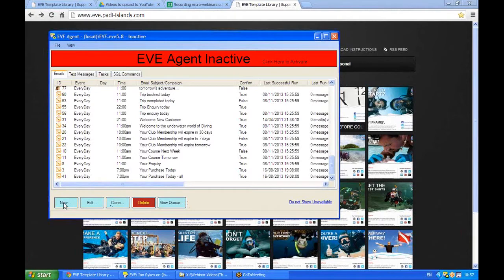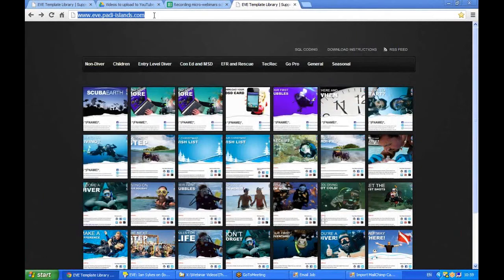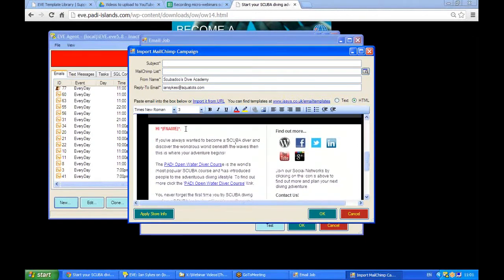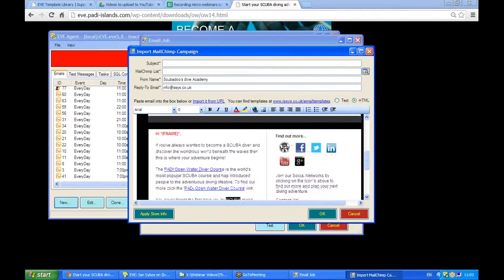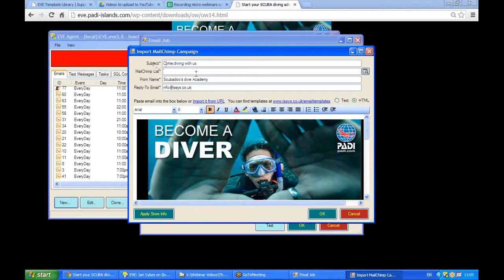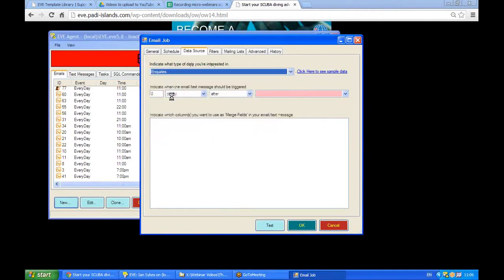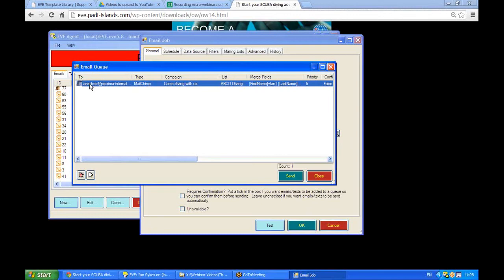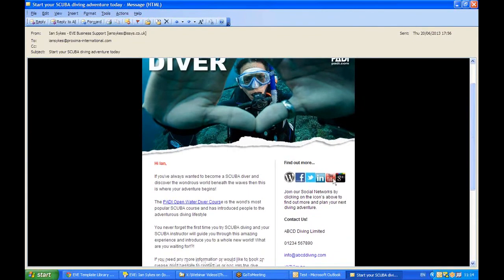How to Set Up a New EVE Agent Auto Email Campaign Using MailChimp